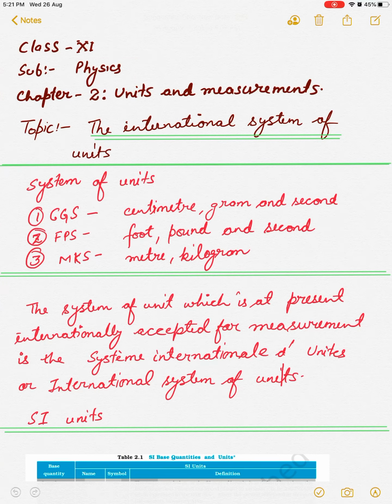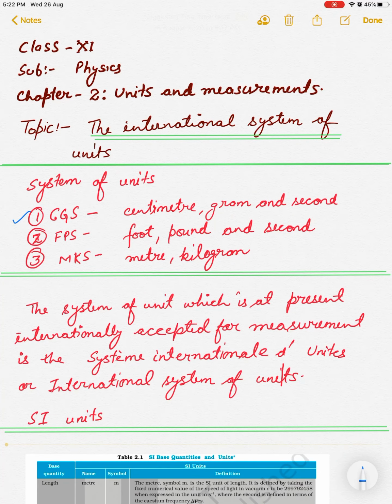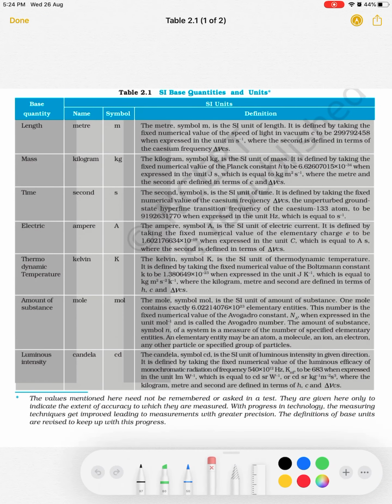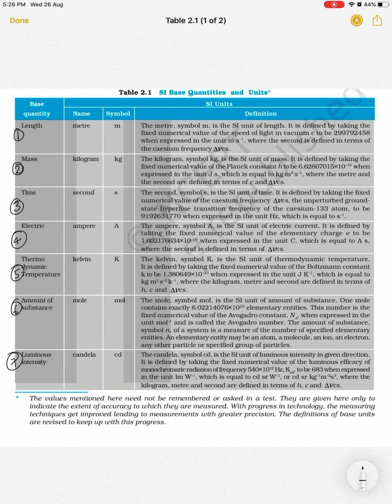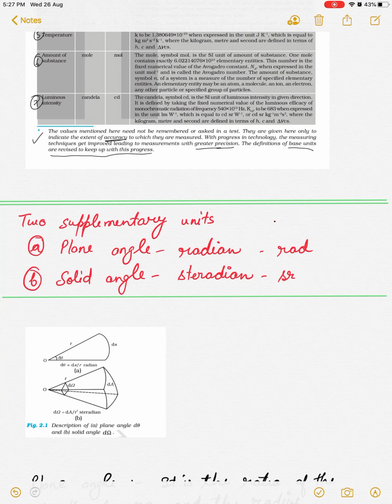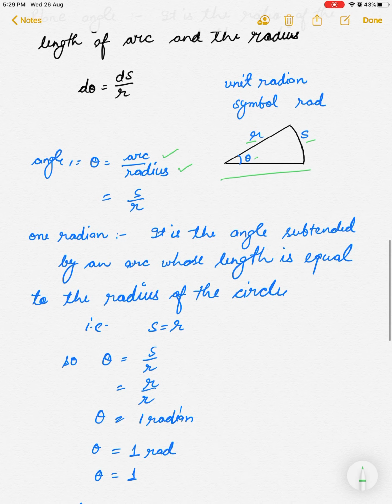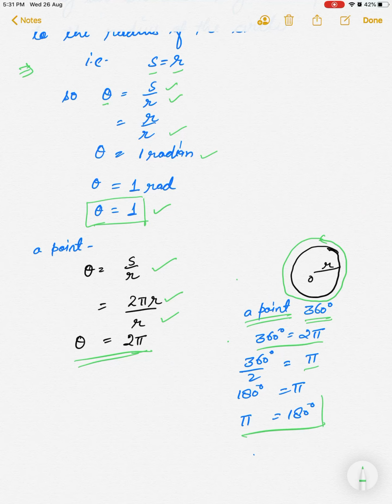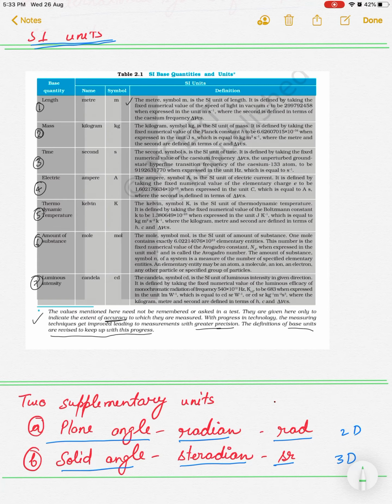26 August 2020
Physics Class XI Chapter 2 Units and measurements. # SI units and base quantity